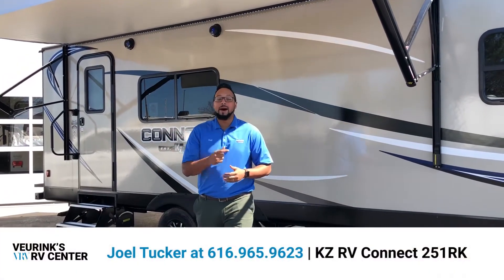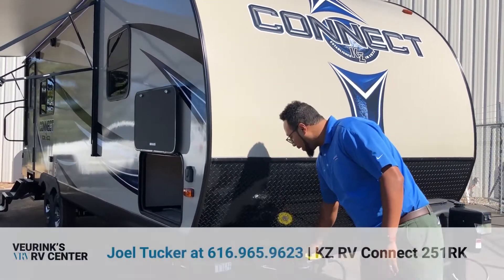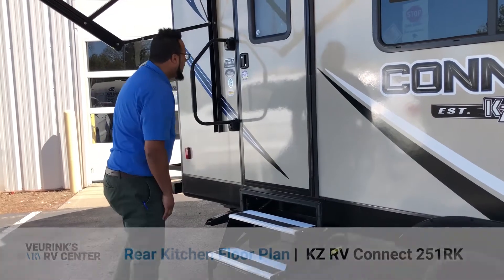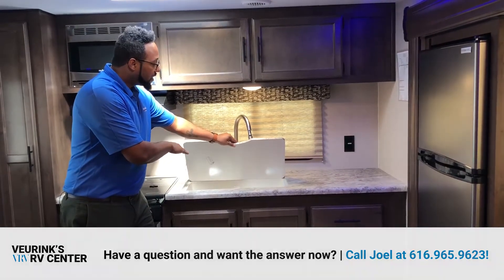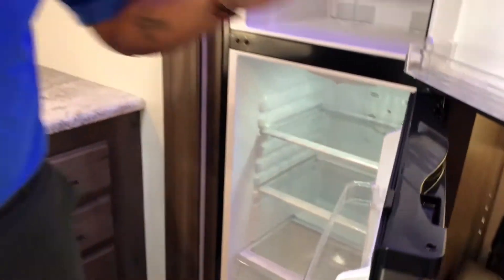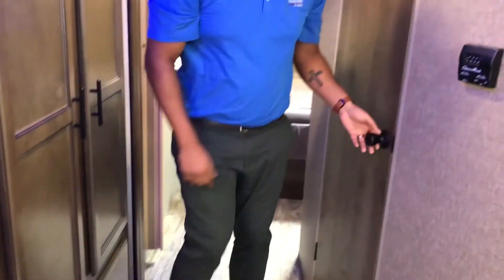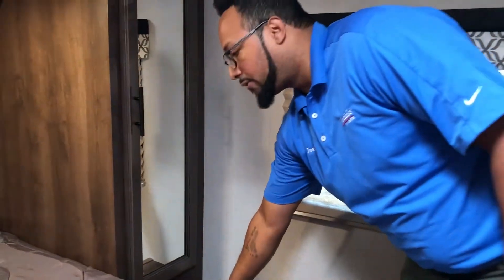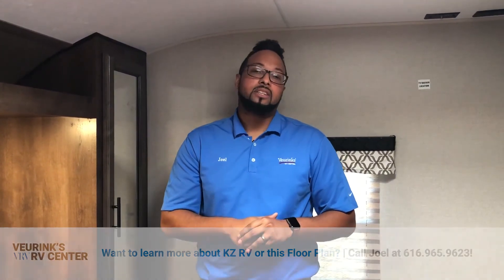2018 KZ RV Connect 251RK | Rear Kitchen Floor Plan | Veurink's RV Center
Have you seen this BRAND NEW 2018 KZ RV Connect 251RK? It's a Rear Kitchen floor plan with spacious interiors, comfortable furniture, beautiful cabinetry and plenty of kitchen space and storage that will make you feel right "at home" with the quality and feel of this Travel Trailer.

Tune into Joel Tucker as he gives you a quick video tour of some of the noteworthy features and what sets this Travel Trailer by KZ RV apart. Looking to add more adventure, freedom and fun into your lifestyle? This may be the RV for you and your family to enjoy this season!

NOTEWORTHY FEATURES:
• KZ Advantage Package
• KZ Convenience Package
• Rear Kitchen Floor Plan
• Power Patio Awning
• ToyLok System
• Power Tongue Jack
• Flip Up Bike Rack/Cargo Tray
• Stainless Steel Appliances
• Under Mount Kitchen Sink w/ Sink Cover
• Booth Dinette
• Mid Bathroom w/ Radius Shower
• Private Front Bedroom
• Wardrobe Storage on Either Side of Bed

Did you know we take trade-ins of all types? RVs, Trucks, Motorcycles,  Boats, Golf Carts...you name it!